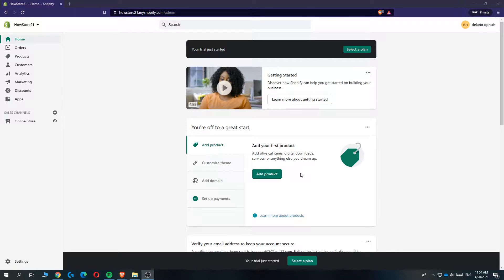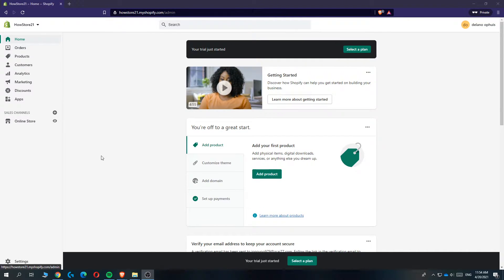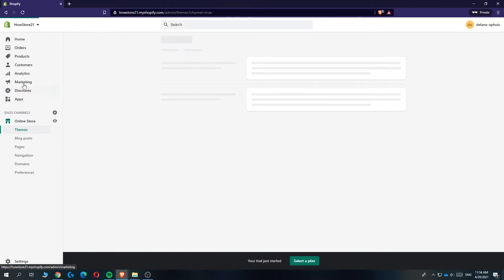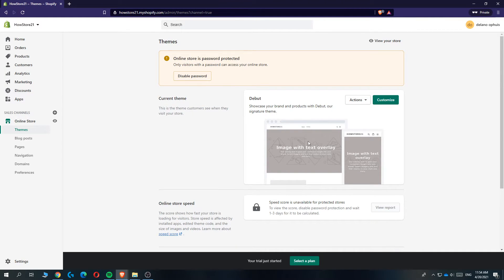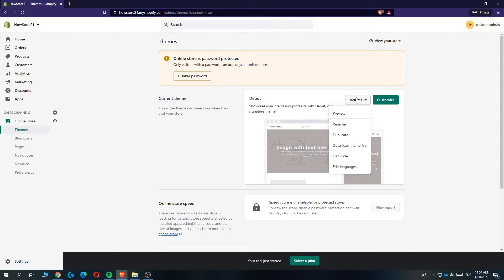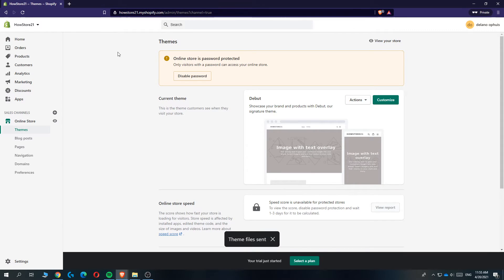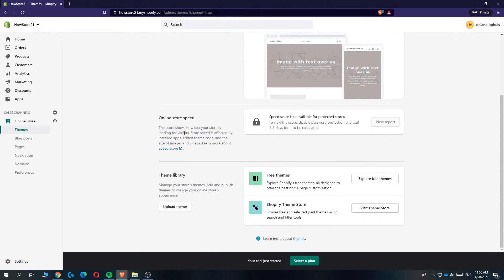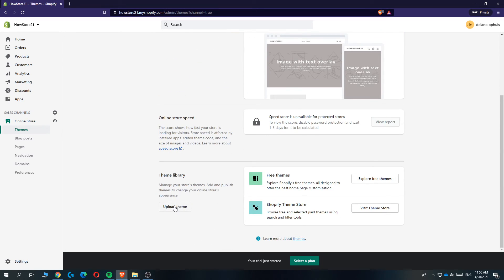How to Backup Shopify Store (Easy 2025)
In this video I'll show you how to backup shopify store. The method is very simple and clearly described in the video. Follow all of the steps in the video, and backup shopify site

That's how you can backup shopify